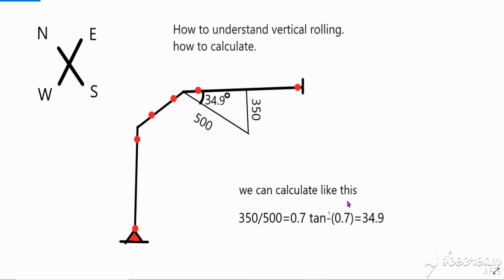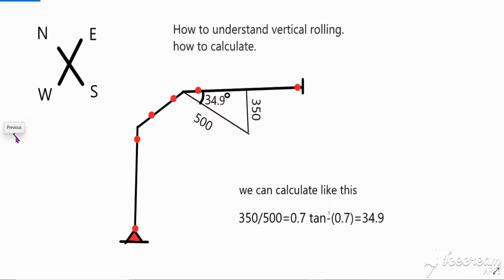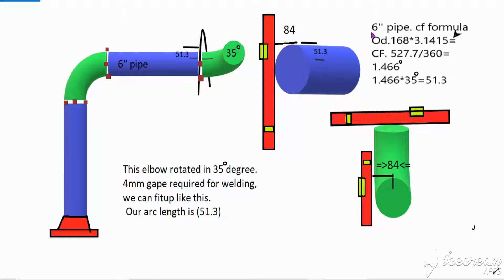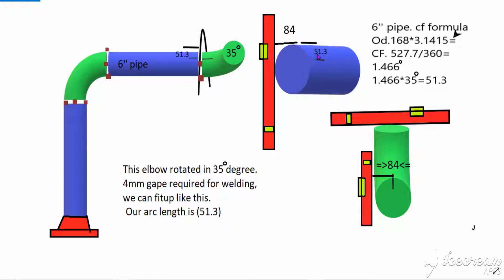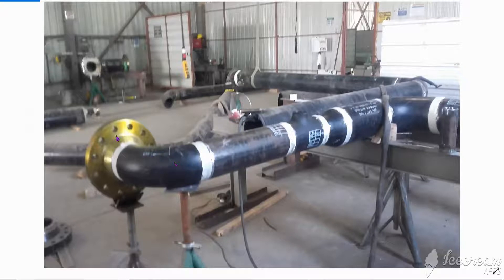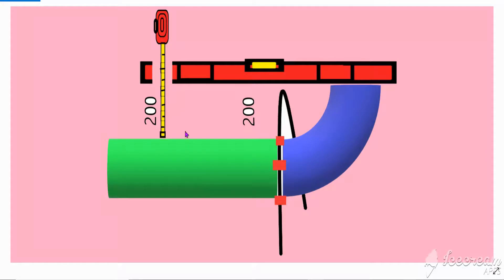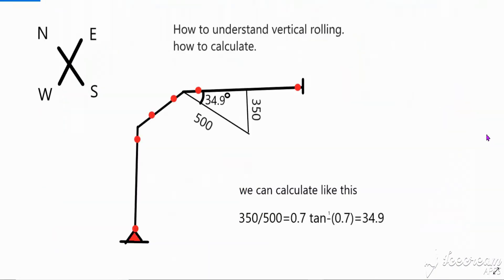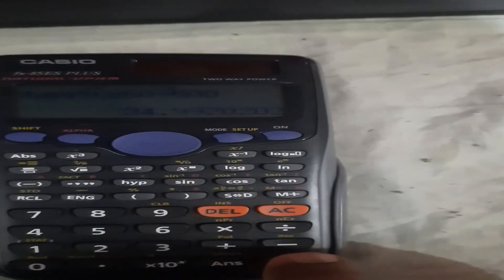how to calculate vertical rolling angle & how to fit-up rolling elbow in (English)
this video explain about how to fit-up rolling elbow & how to calculate vertical rolling. if you want to more video related piping structural &tank

If you like to watch video in Hindi go to my next channel.
Al Zara mechanical in Hindi